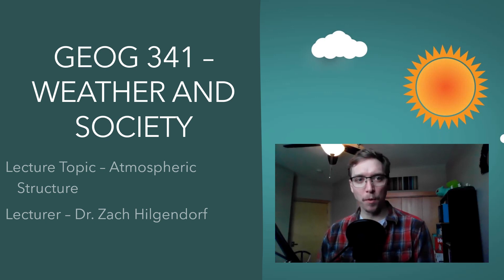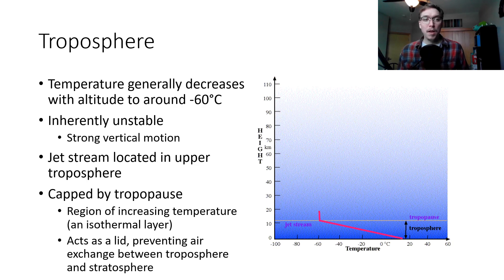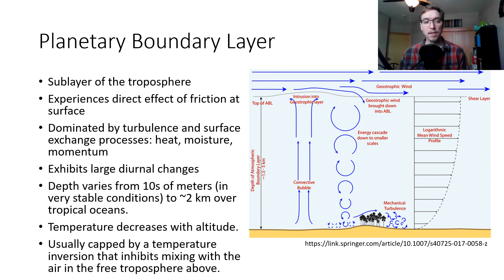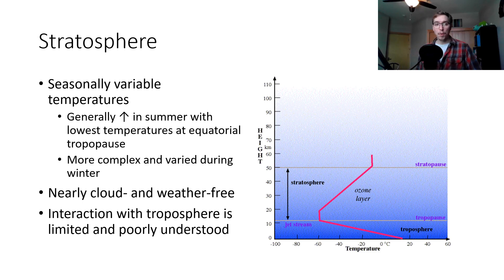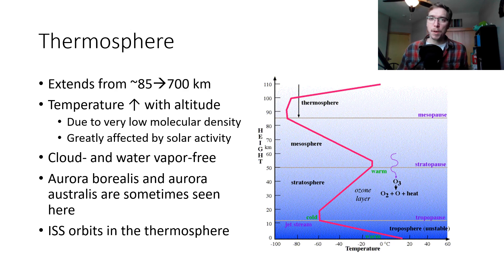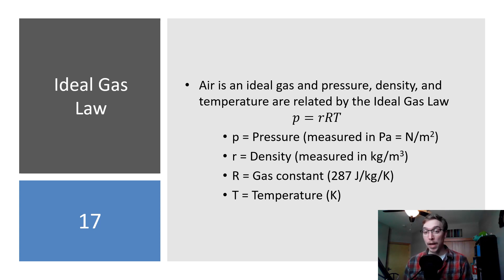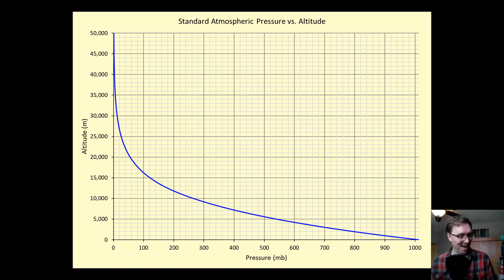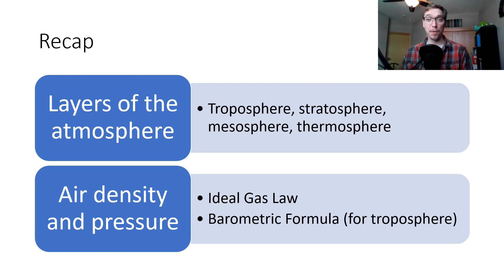GEOG 341 - Atmospheric Structure (Lecture 3)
This video was recorded for the University of Wisconsin-Eau Claire Spring 2023 GEOG 341 - Weather and Society course. In this video, Dr. Zach Hilgendorf discusses the vertical structure of the atmosphere, including the troposphere, stratosphere, mesosphere, and thermosphere, as well as how air pressure, density, and temperature vary throughout the atmosphere.

This presentation was originally created by Dr. Douglas Faulkner (UWEC) and has been adapted and modified by Dr. Hilgendorf.